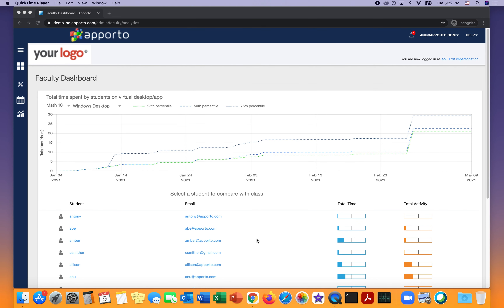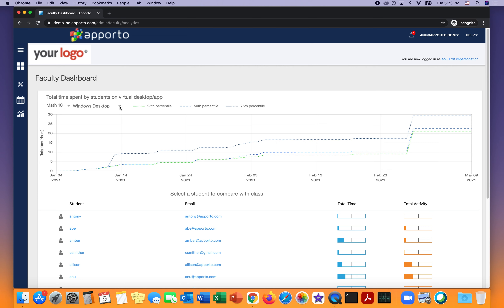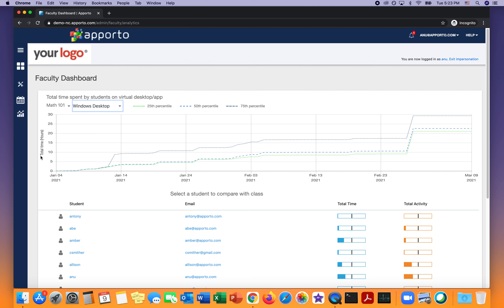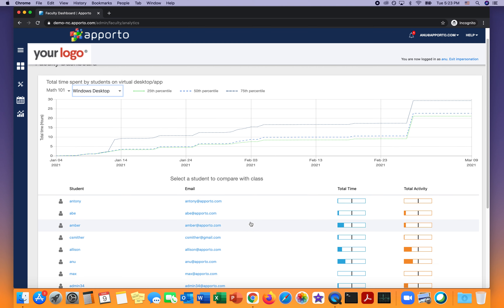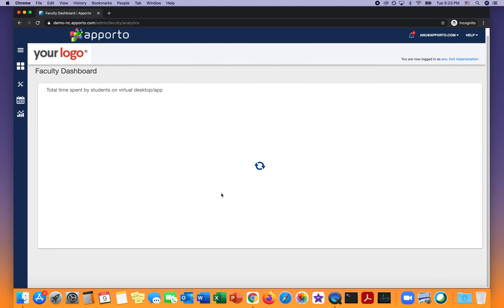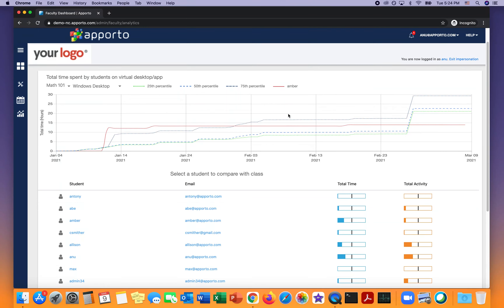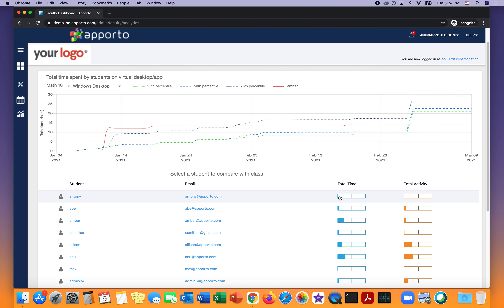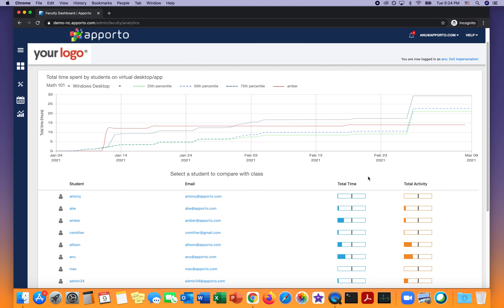Faculty Tutorial | Analytics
View analytics in the Faculty Dashboard to see how much time students have spent using Apporto